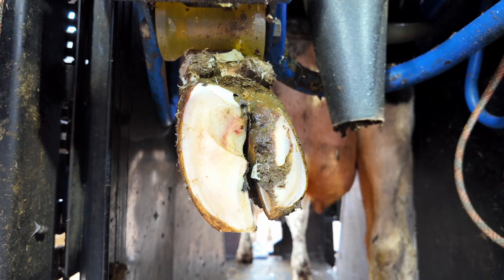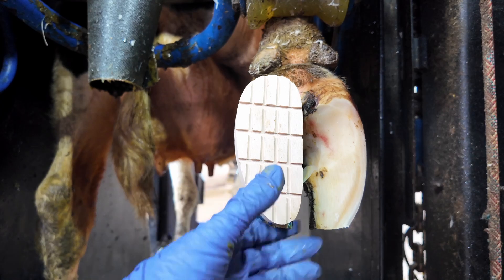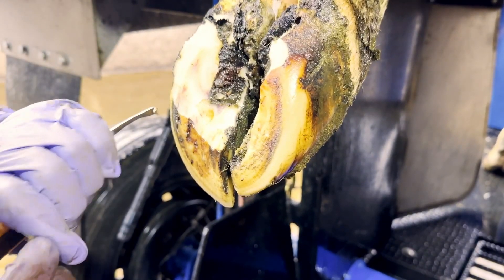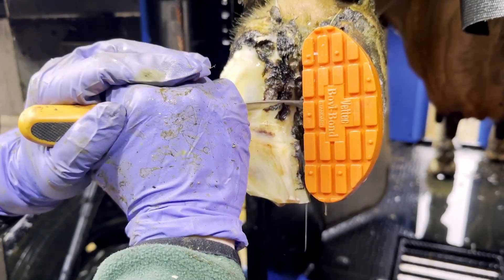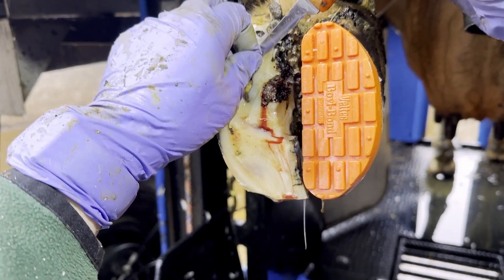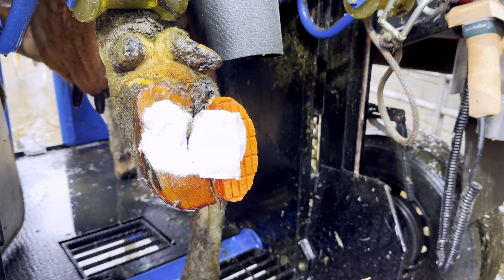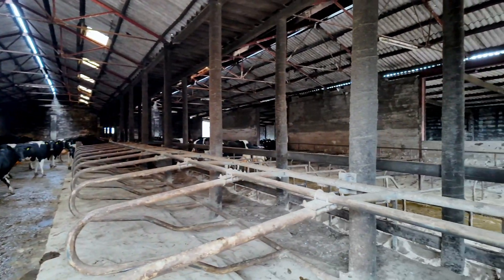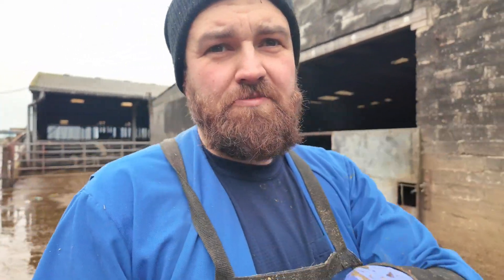Cow HOOF ULCERS: What causes them & how to fix it!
In this week’s hoof trimming video, we treat three cows showing signs of lameness caused by hoof ulcers. These hoof infections developed from pressure and hoof damage over time, a common issue in cattle farming. You’ll see how we identify the cause, trim the infected hooves, and apply targeted treatment to support healing and restore hoof health. Learn about the professional hoof trimming techniques we use to manage cow hoof infections, reduce pain, and promote long-term recovery. Whether you're a hoof trimmer, farmer, or just curious about cow lameness treatment, this hoof trimming video offers insight into UK farming and livestock health.

💬 Got questions? I might be answering yours in our hooftalkseries! Drop it in the comments below!
My story: I’m a professional hoof trimmer based in South West UK, travelling farm to farm to trim and treat cow hooves to keep them healthy and mobile. Regular hoof trimming is essential for preventing cow lameness and promoting animal welfare. Healthy hooves mean happy, stress-free cows… and that’s what Keeping Cows Moovin is all about.